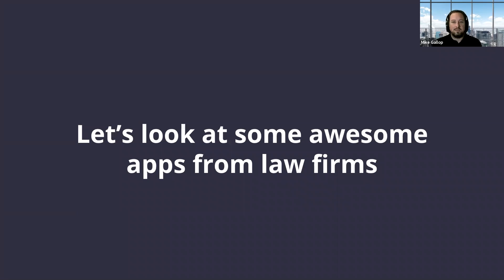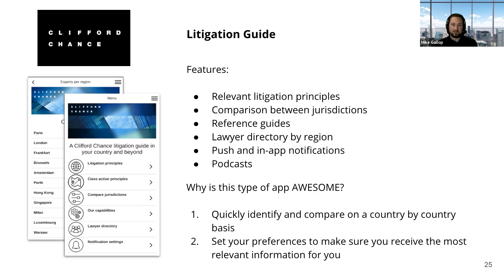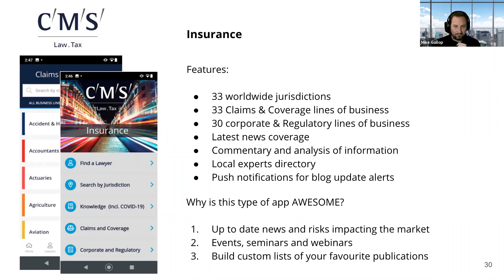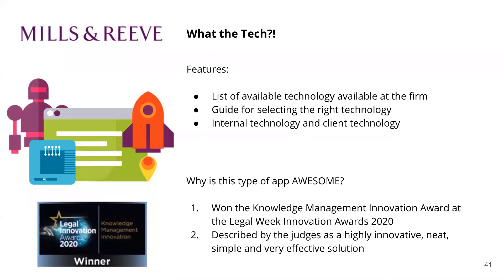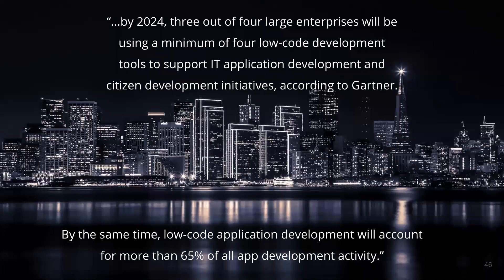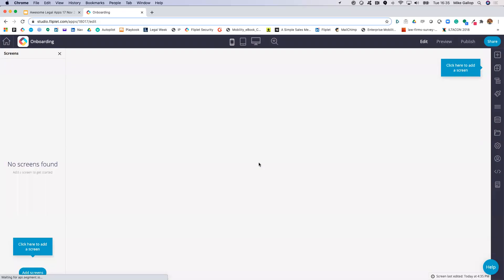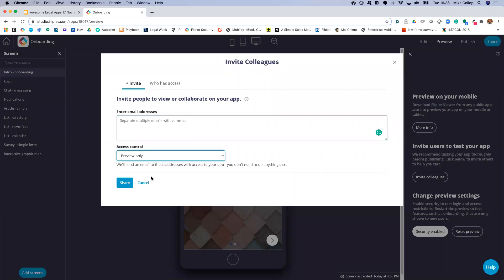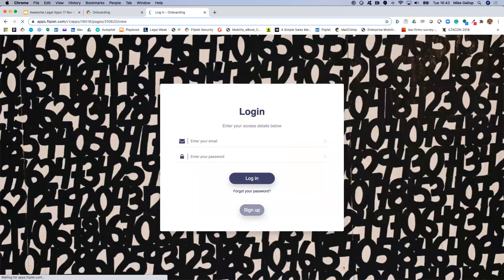Awesome apps produced by law firms and how to build your own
The impact of mobile apps 2:32
What makes an app awesome 7:38
Brief Fliplet introduction 11:08
Emergency management apps 13:51
Practice specific apps 16:31
Country specific apps 23:47
Internal apps 24:48
How to build your own awesome apps demo 32:07
Q&A 41:59